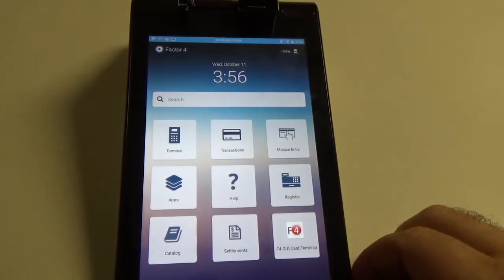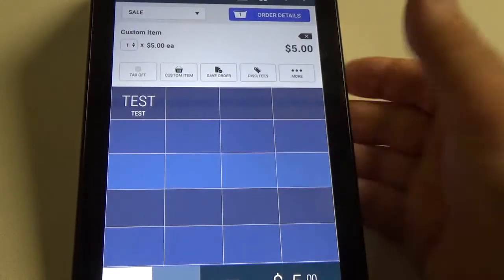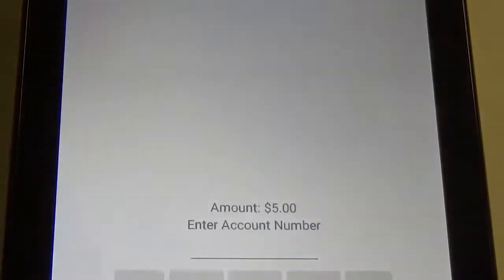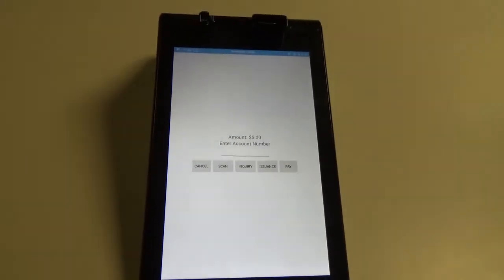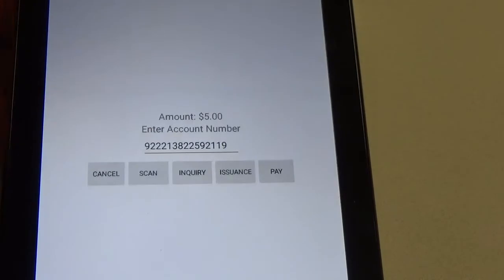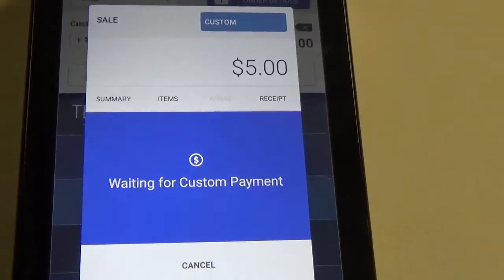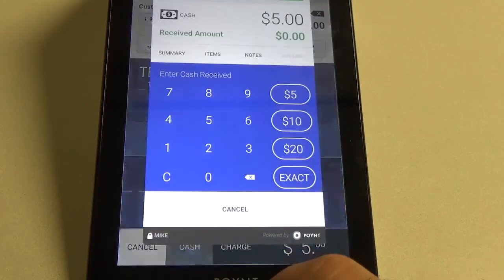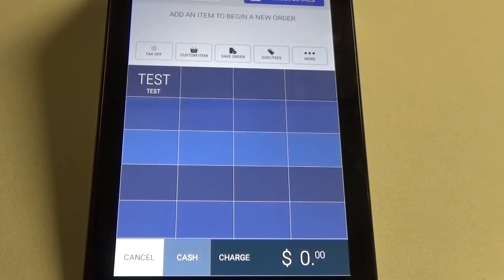How to Issue a Gift Card on the Poynt Terminal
This video will demonstrate how to issue a balance onto a gift card on the Poynt terminal.